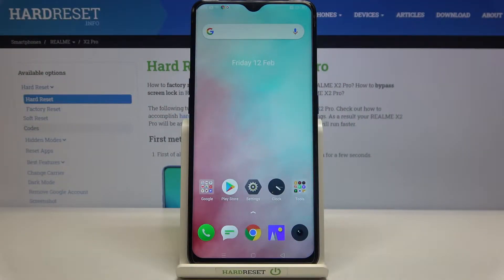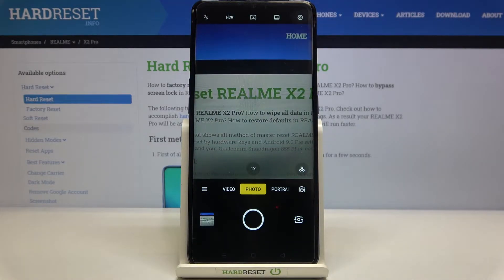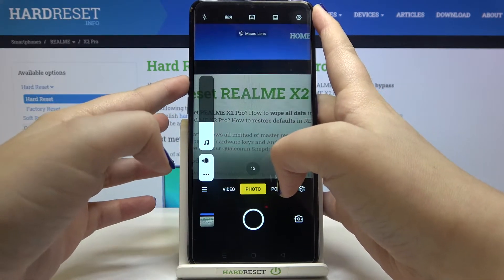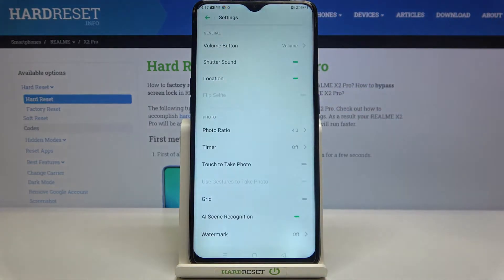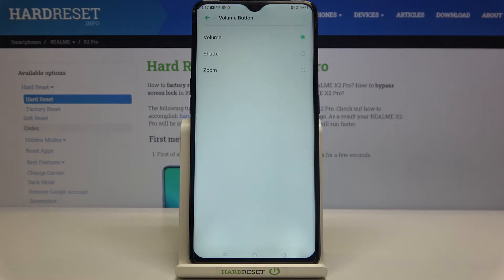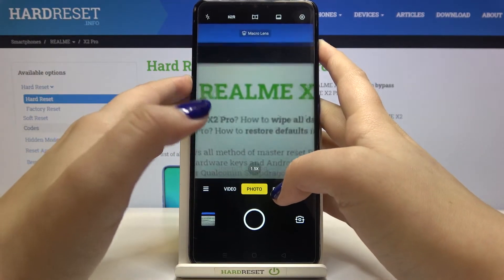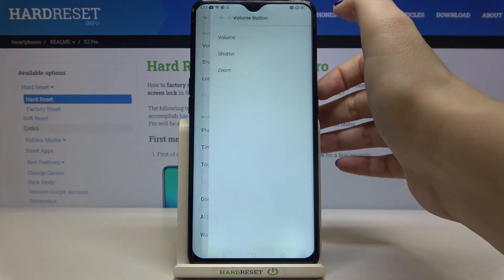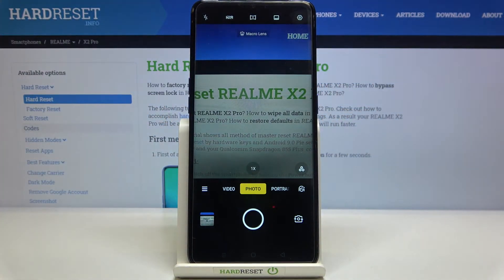How to Change Volume Button Function on REALME X2 Pro – Add New Function To Volume Buttons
Learn more info about REALME X2 Pro:
Did you know you can change the assigned function to the volume buttons on your REALME X2 Pro? If not, today you will have an amazing opportunity to learn how to assign a new function to the volume buttons. Today we want to show you how to add a new function to the volume buttons for more convenient use of the camera built into the REALME X2 Pro. Our specialist will show you how to enter the camera settings and how to successfully change the functions of the volume buttons. Decide whether you want to take photos, zoom in or change the volume level with the volume button.